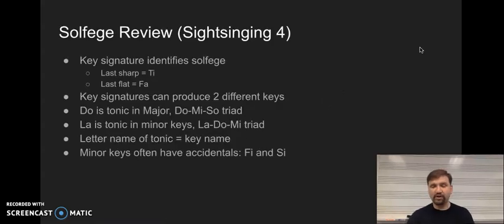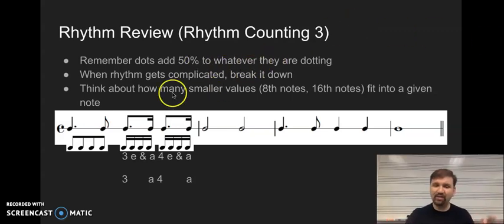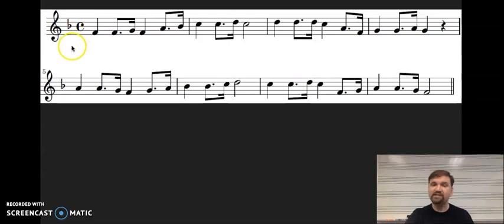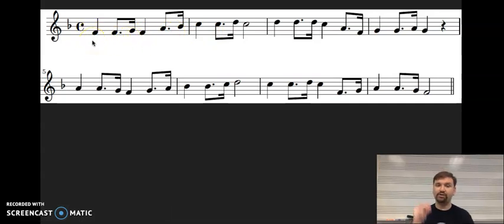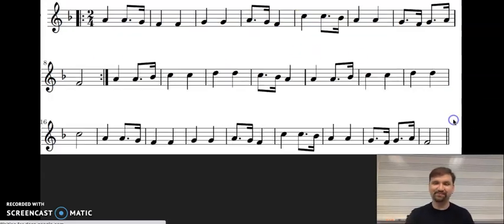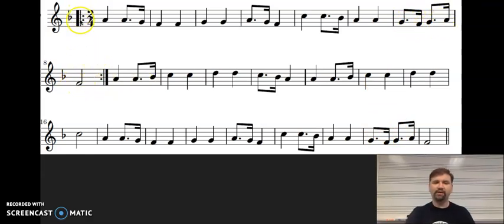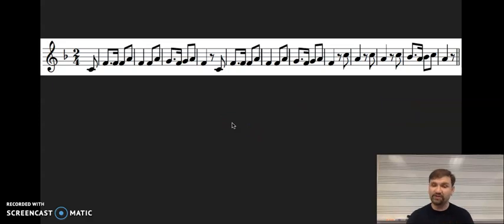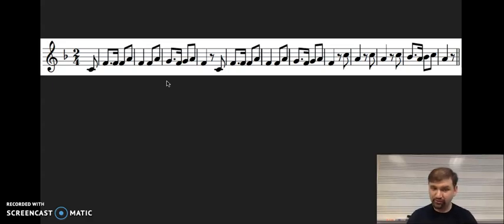Sightsinging 5.1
Technique Tuesday